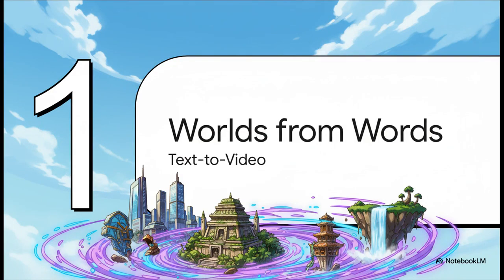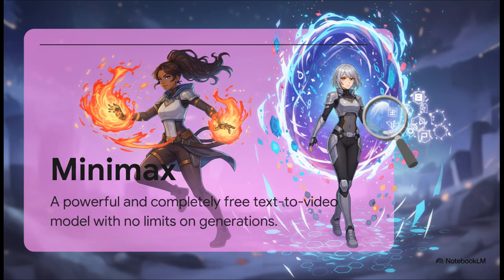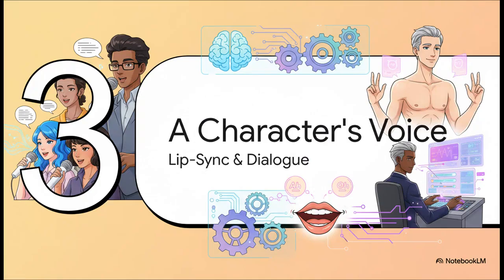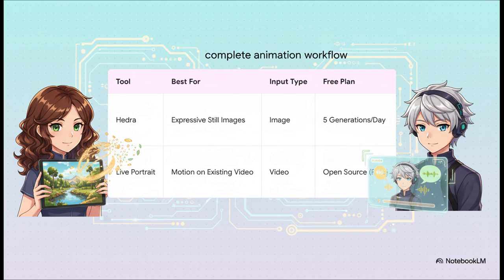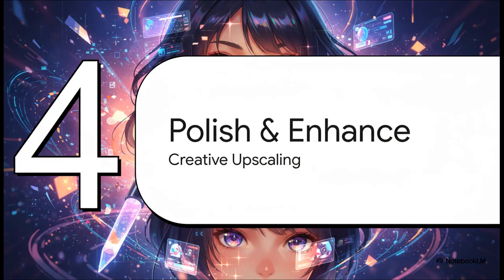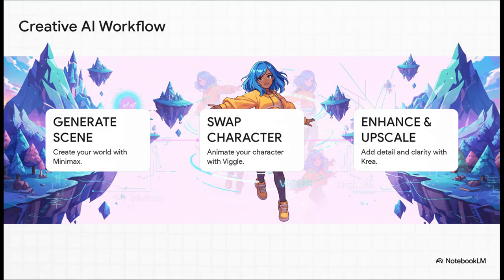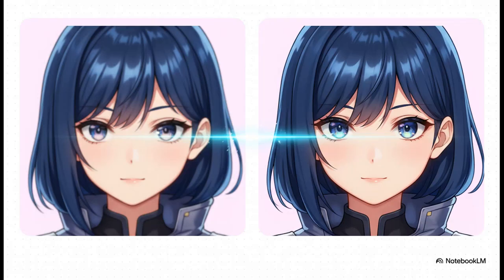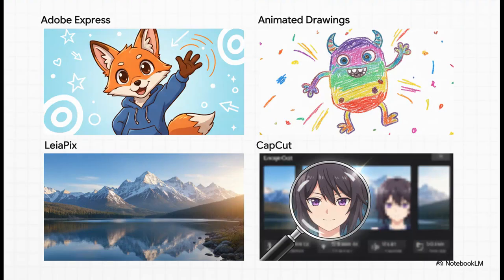7 free AI animation generation tools (completely free)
AI animation video generation tools that are completely free